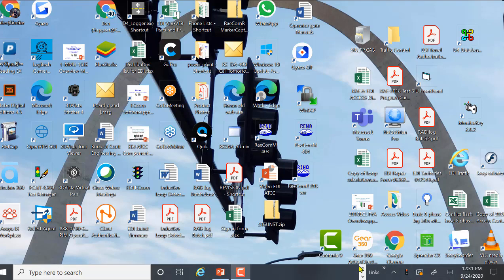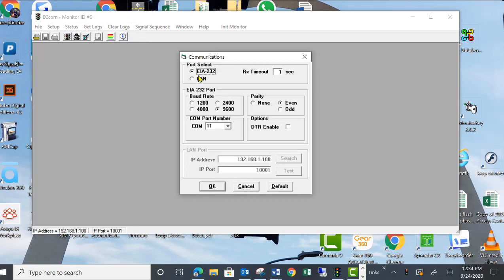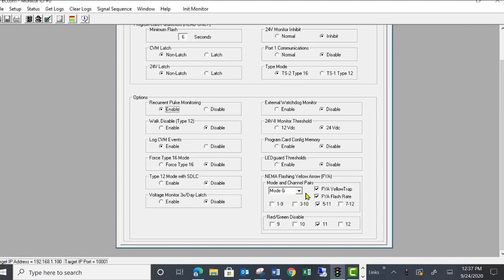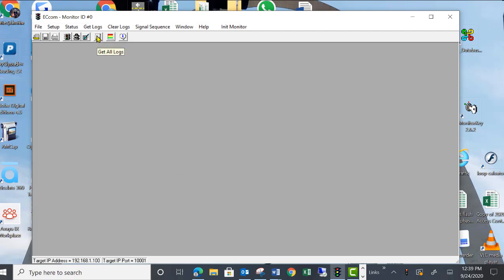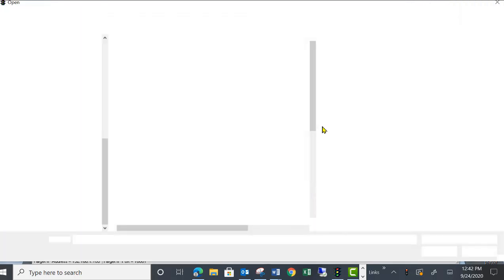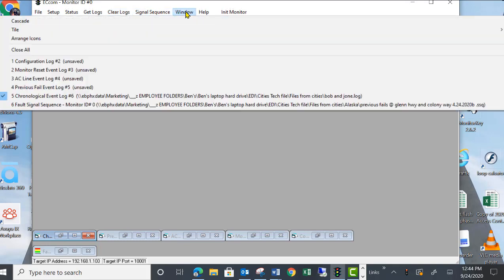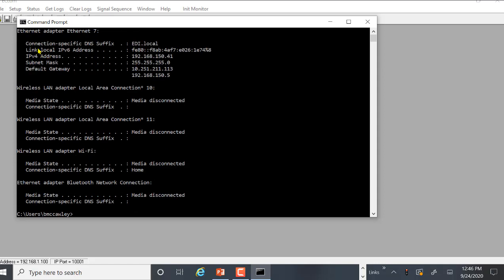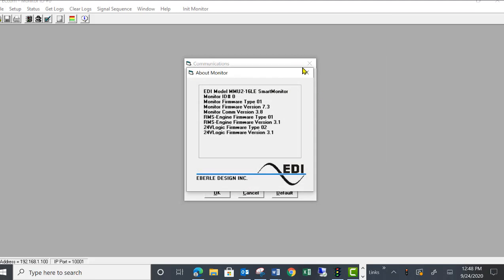How To Download And Run ECcom Software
ECcom software connects a Signal Monitor to a Windows based personal computer (PC) and gives a signal technician the capability to retrieve, display, store, and print real-time status and historical data from the EDI MMU2-16LE(ip), MMU-16LE(ip), MMU-16E, SSM-LE series(ip)**, ATC CMU(ip)-2212, ITS CMU(ip)-212, 2018ECL(ip), 2018KCL(ip), and 2010ECL(ip) Signal Monitors.